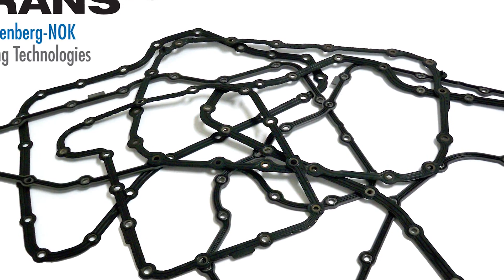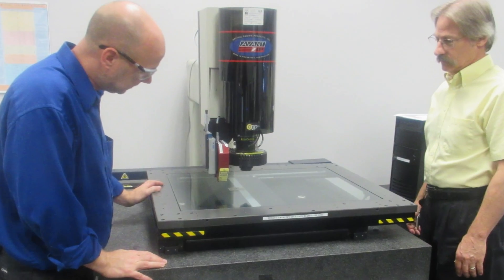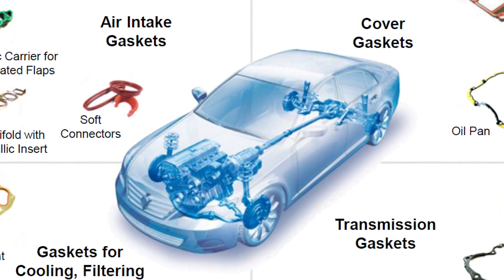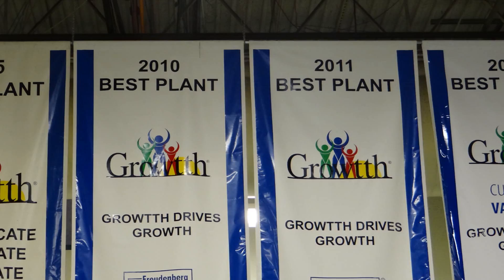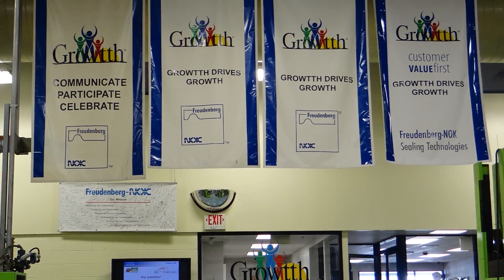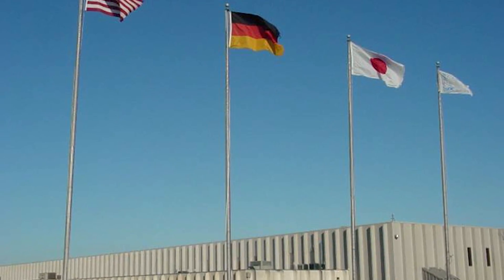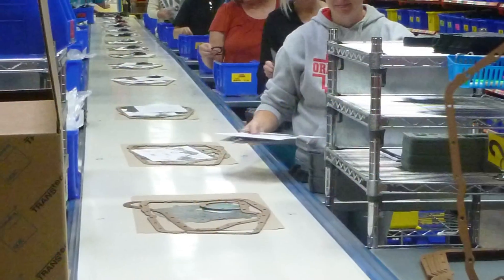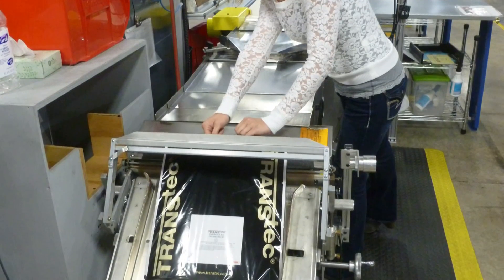What makes TransTec kits the best of the best?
We don't just make kits, we design and manufacture them. Elastomeric gaskets for engine, transmission, driveline and battery applications are designed, developed and manufactured at our Manchester, NH, production facility. Watch this video to learn more about this process.